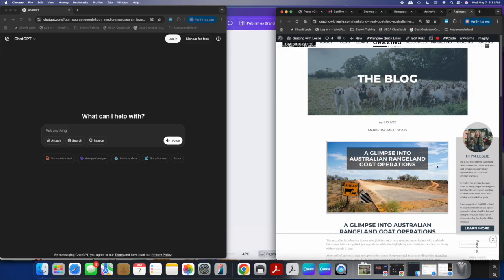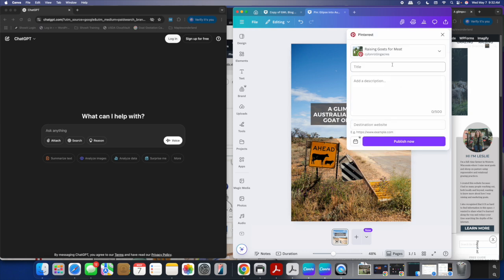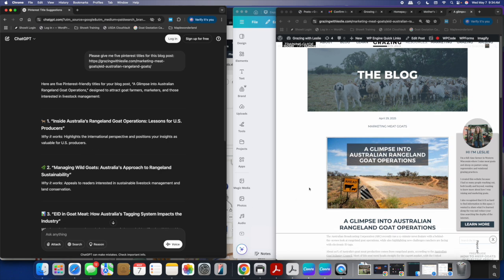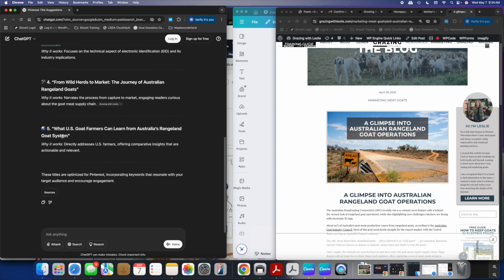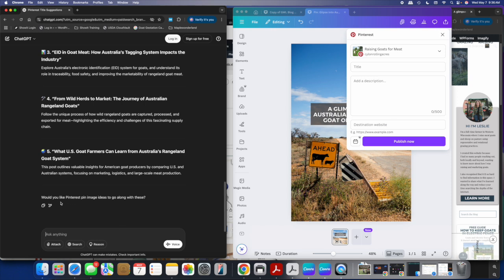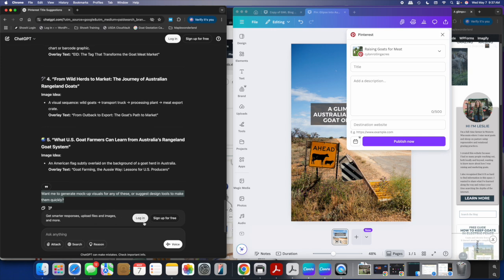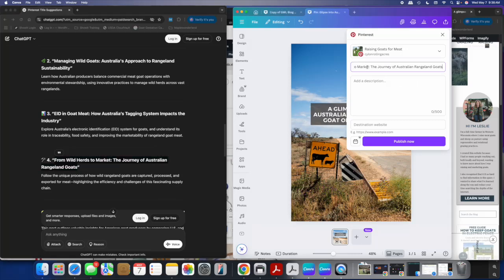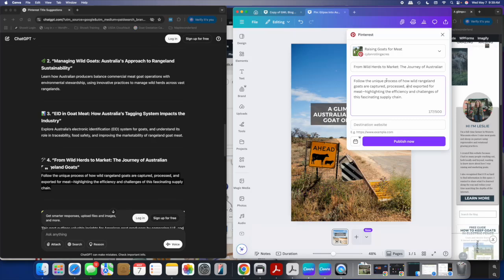ChatGPT: How to leverage your farm marketing efforts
Farm marketing is a critical part of my farm business. In order to stay relevant, communicate with customers and attract new potential customers, marketing has to be on going, not when you feel like it or when there's something to be sold.

In this video I demo one way I use ChatGPT to help me leverage my website content to get more use out of it for different marketing approaches. I also share a few other resources to help take your skills to the next level if you're already familiar with ChatGPT.

P.S. I know I kept mixing up the GPT lol!! This is what happens when I'm a farmer first! :)